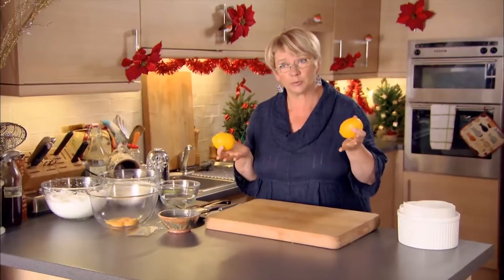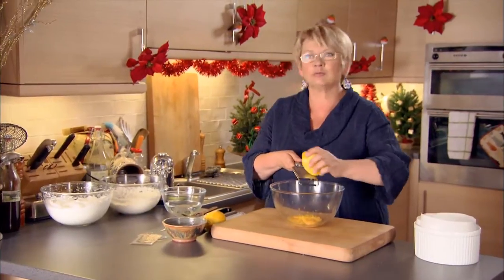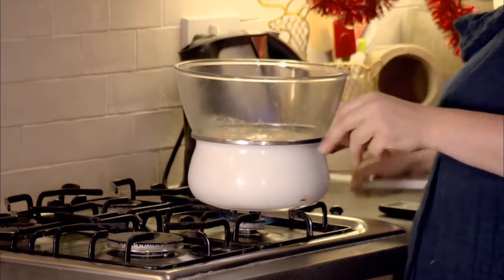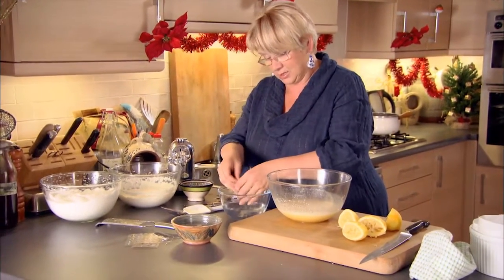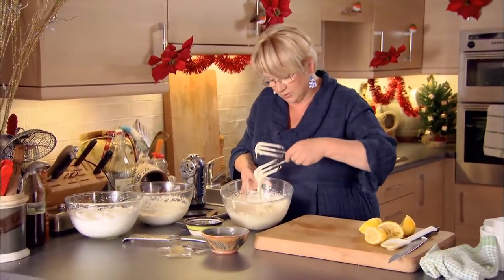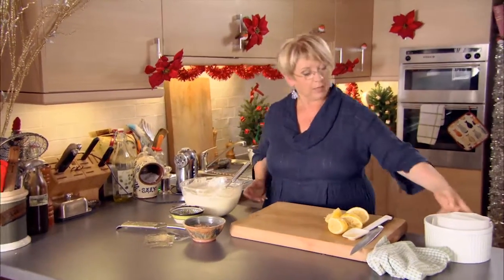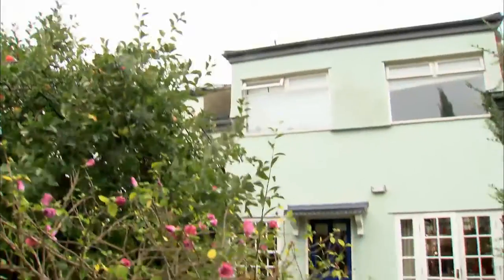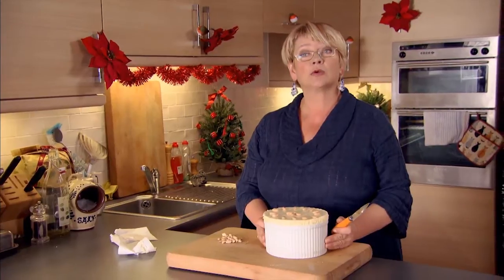Chilled Lemon Soufflé Dessert - My Christmas Kitchen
Sophie runs through her recipe to create a light, fluffy and delicious Lemon Soufflé.